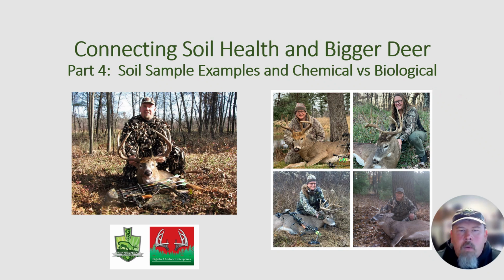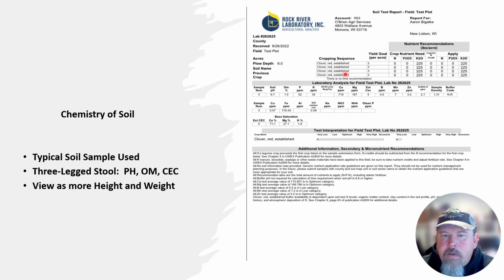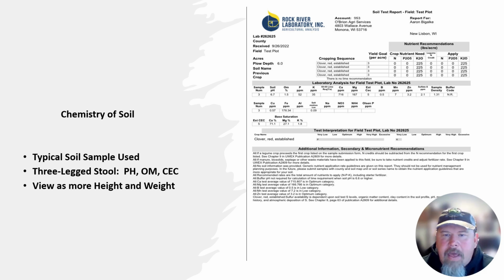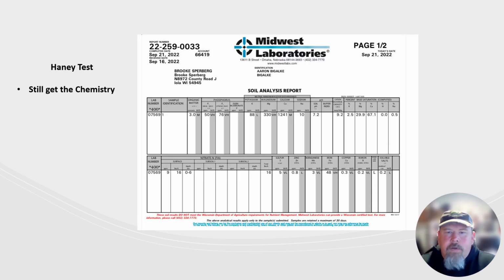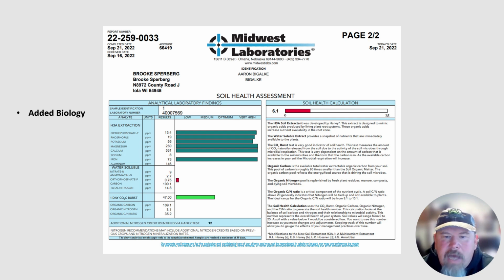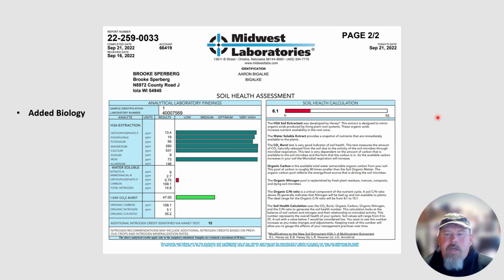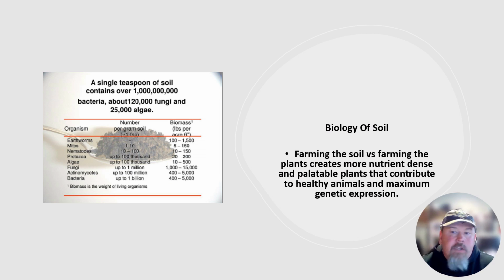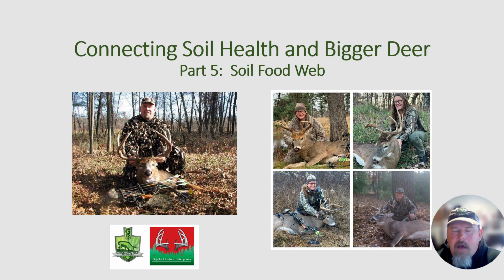Part 4 Soil Samples Examples and Chemical vs Biological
Grandpa Ray Outdoors specializes in providing the best nutrition for the whitetail deer on your property starting with the soil. We do this by offering a full line of high quality food plot seed, plant foods and minerals. We go the extra mile by helping you understand the best way to use our products with our consulting services.

Your bucks will grow larger racks but your does and fawns will also grow strong and healthy which helps winter survival as well as handling year-round stresses. Together, we can help you achieve the next level in whitetail deer management.

See pictures of real food plots using Grandpa Ray Outdoors specific food plot mixes

See pictures of some great whitetail bucks harvested over Grandpa Ray Outdoors food plots

Learn more about our full line of food plot seed, mineral and other products